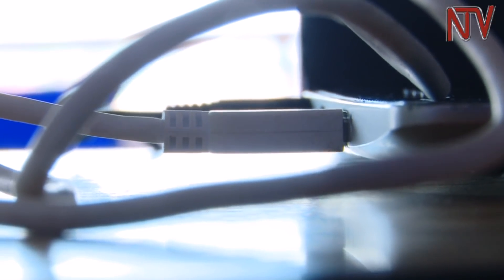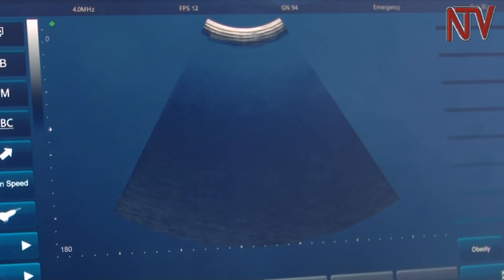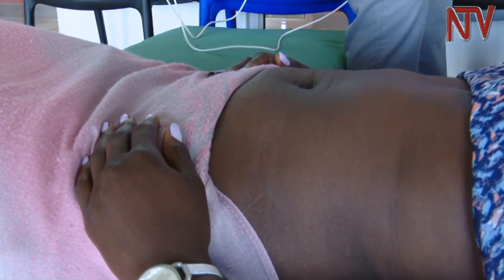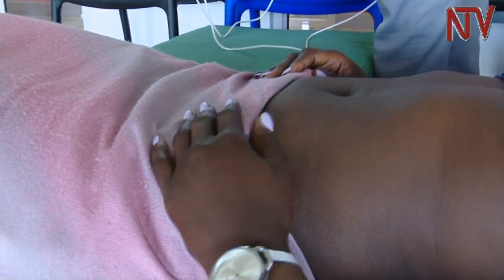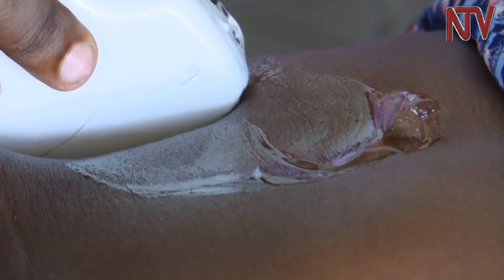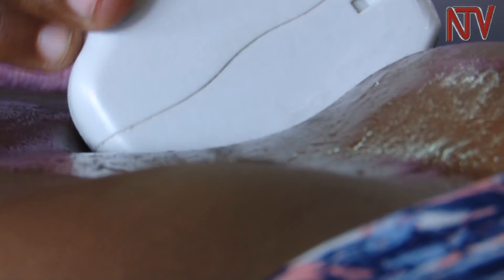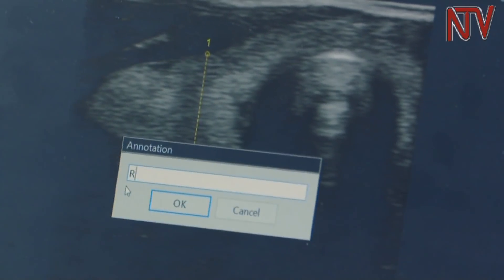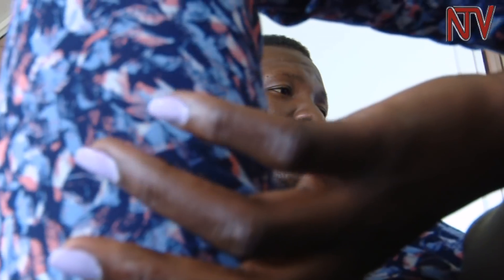Radiographers design a phone app to scan vital body organs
Four radiographers have come together to design a mobile scan the Mscan, which they say is easy to use. they say the new scanner can be used to monitor the state of organs in the body and foetus. Speaking to NTV, the team leader Innocent Menyo says the scan can be used with a mobile phone, tab and computer, and also 90 percent cheaper than the ordinary scans. NTV’s SUDHIR BYARUHANGA caught up with Menyo at Outbox Innovation hub in Kampala.